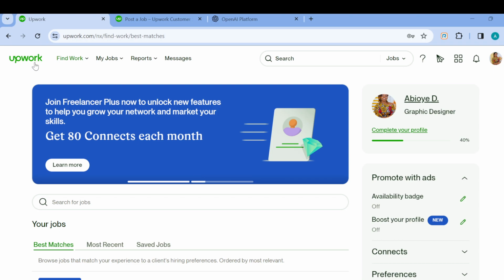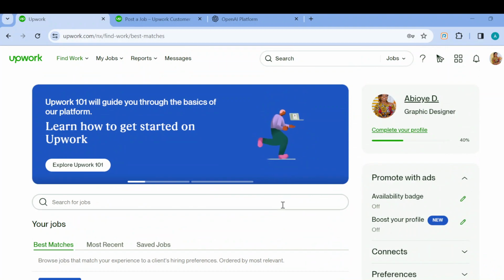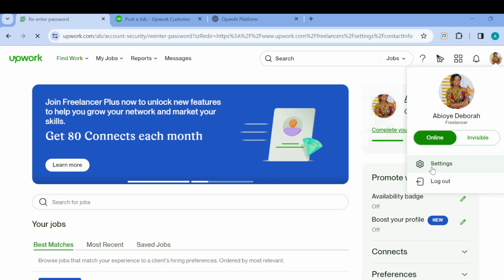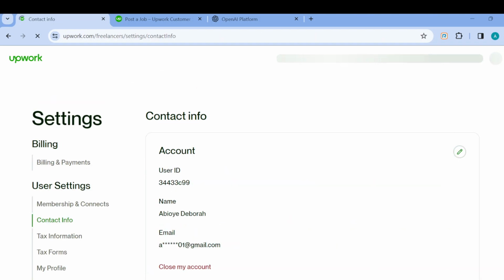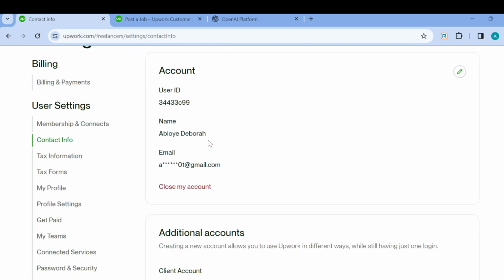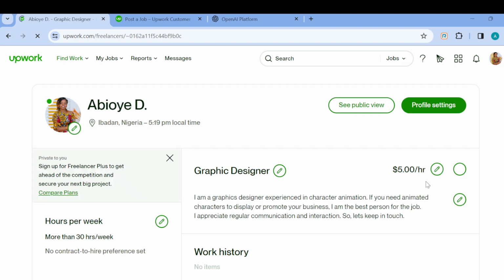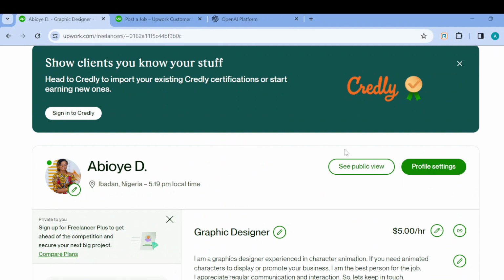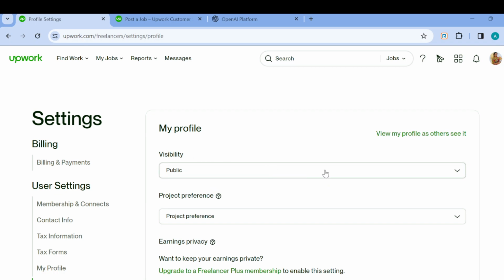How To Change Upwork Profile From Private To Public (Quick Tutorial)​​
Today we talk about How To Change Upwork Profile From Private To Public, so stay until the end of the video to see the full explanation.